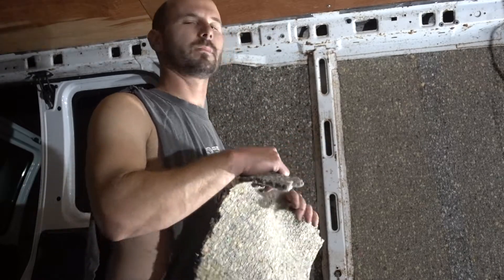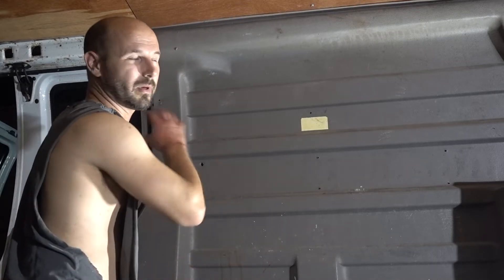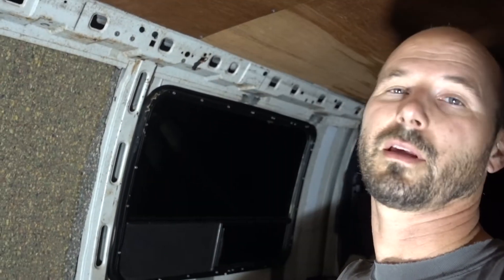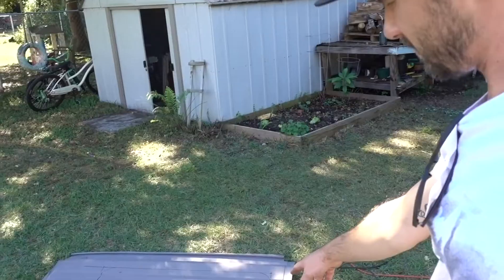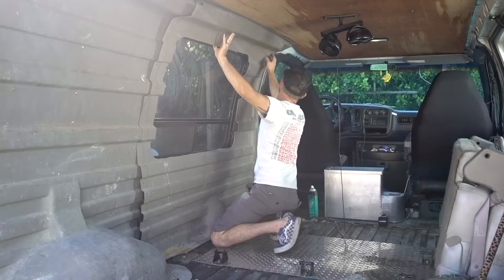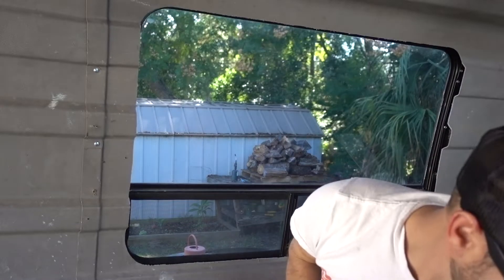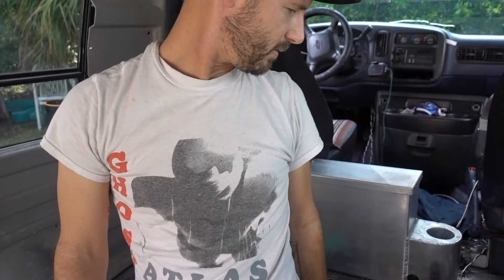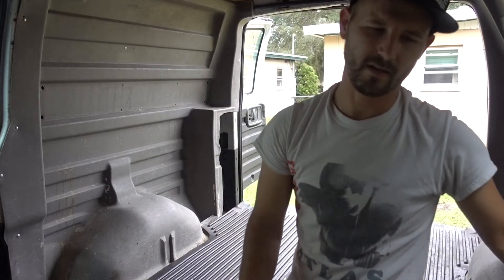DIY insulation for another van life build! Affordable and easy!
We found some old carpet padding being thrown away and decided to see if it would make for good insulation for our Chevy Express, Big Ugly! We are big on frugal fixes over here. What do you think, will it work?